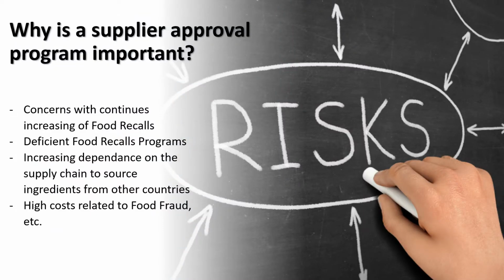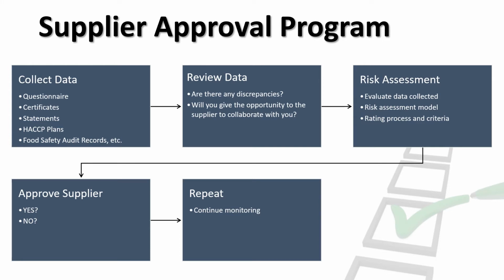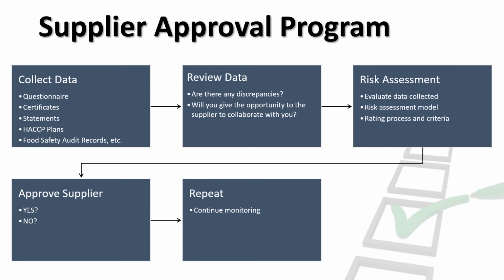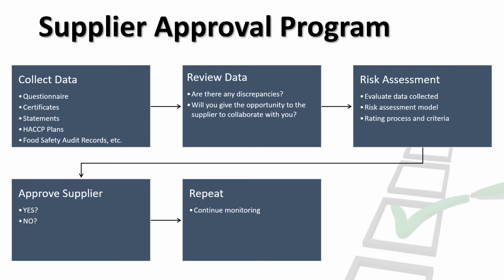Supplier Approval Program | Supplier Approval Training - Introduction │ Food Safety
What is a typical supplier approval program? Why it is important? What are the steps to implement a Supplier Approval Program?

More videos on HACCP, GMPs, FSMA, ISO 22000, FSSC 22000, allergens, sanitation and audits.

Like👍    Comment✍️   Super Thanks💖

⚠️ This video is for training and educational purposes only and is not legal or regulatory advice. Always consult current regulations and a qualified professional for your specific operation.